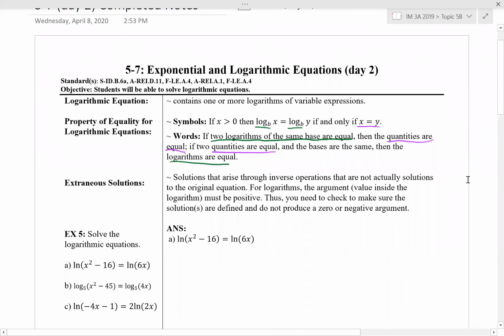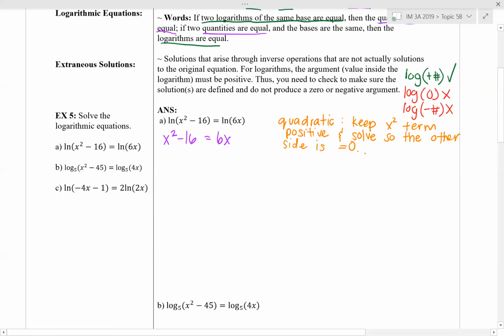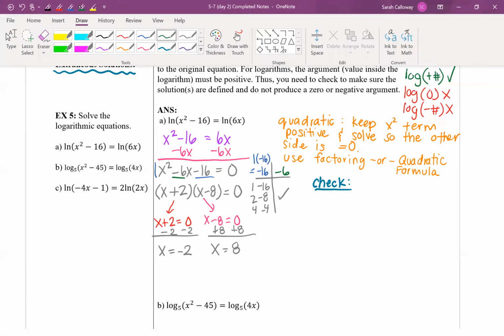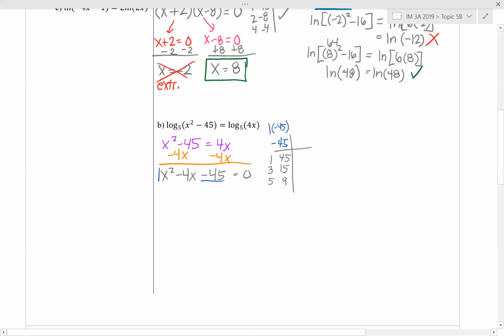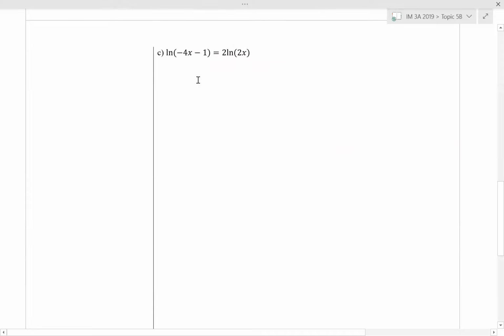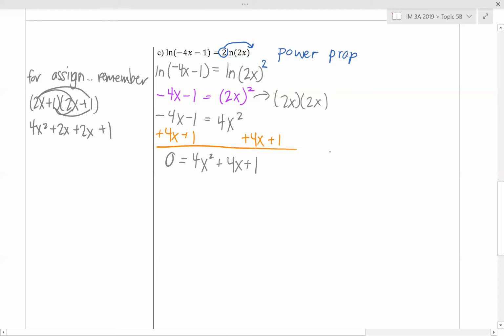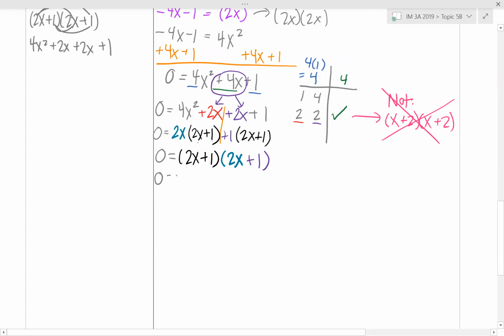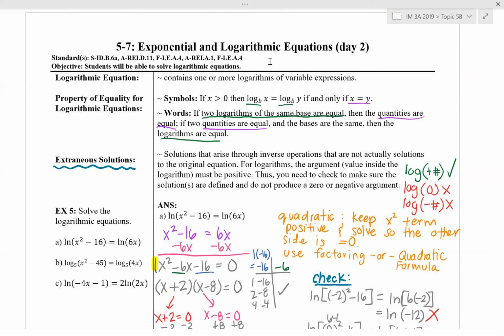Math 3 - Solving Logarithmic Equations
This video contains the complete 5-7 day 2 notes. In this video you will learn to solve logarithmic equations where there is a single logarithm on both sides. The arguments contain quadratic equations so factoring will be used to solve, then check for extraneous solutions.